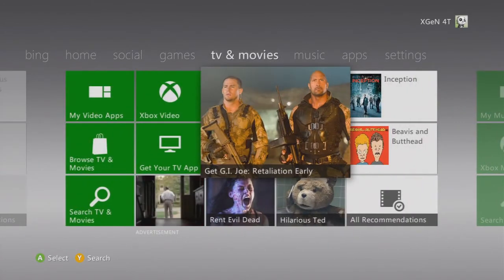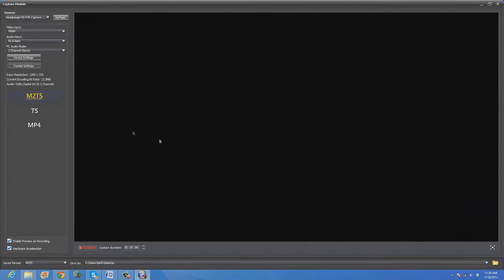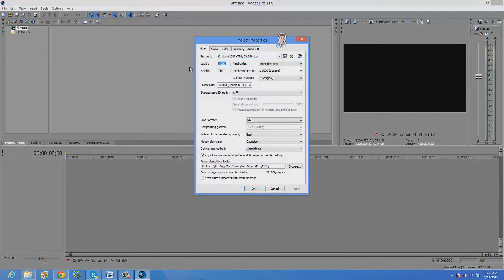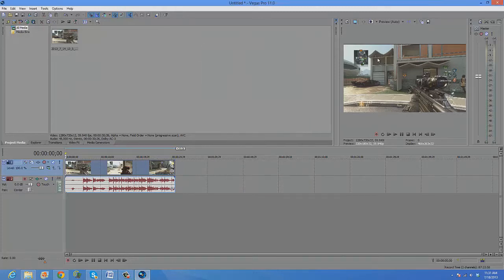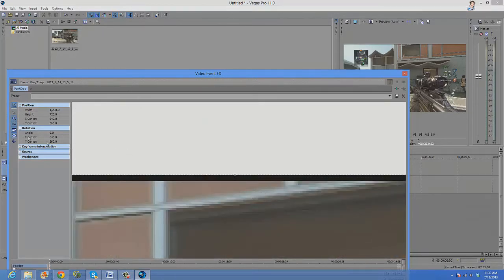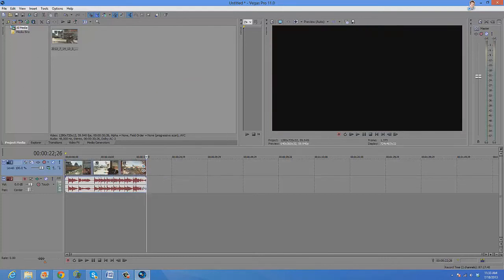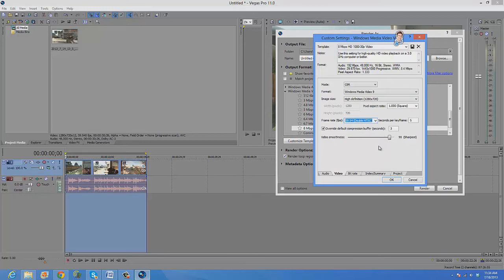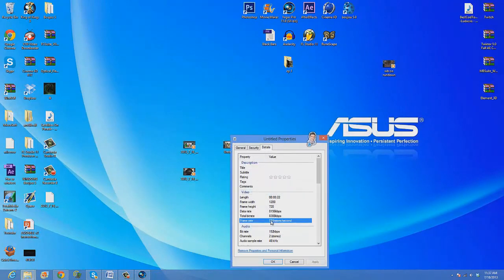Tutorial #1 - Best way to get 59.94 clips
7 Likes on how to render clips in 59.94 in WMM?;)

Hey guys XGeN 4T here and today I am bringing you a tutorial on how to get your Call Of Duty clips in 59.94 FPS (Frames Per Second). I have to turn down a lot of editing requests due to the clips being improper frame rate. It has been increasing so I show you how to record properly and render properly. Enjoy!

-4T